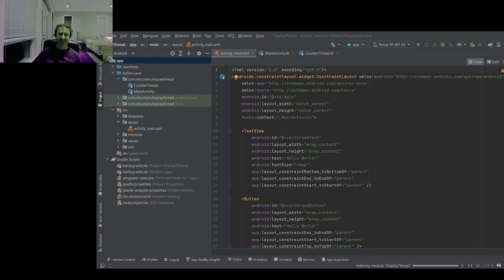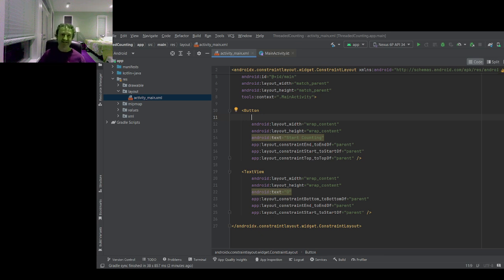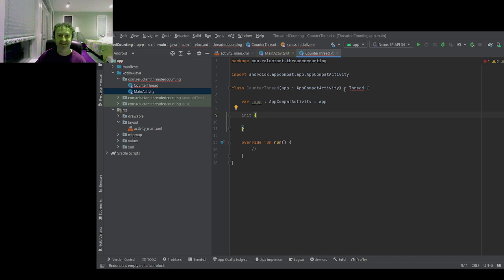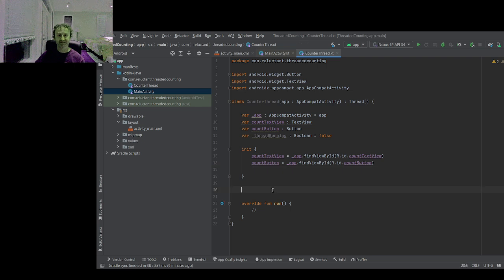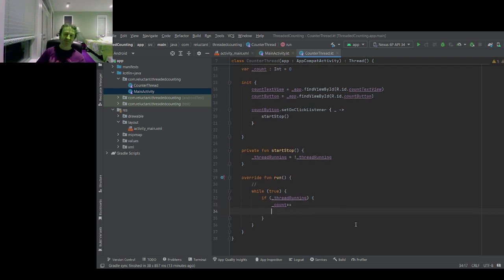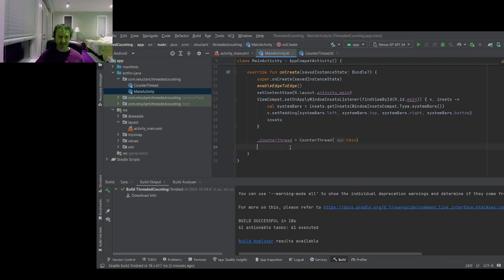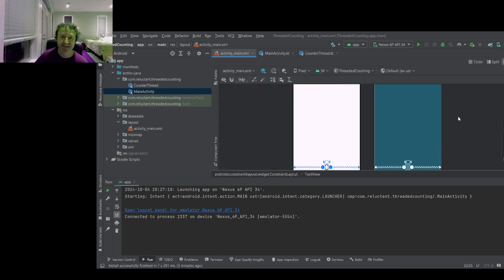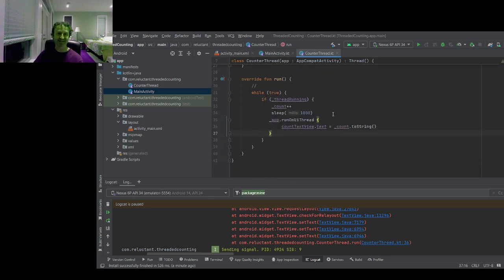Android Studio / Kotlin - Simple Thread Program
Simplest possible Thread program. The thread updates a text view to count up. A button stops and starts the thread's action.
After getting it working, we crash the thread on purpose. For science!